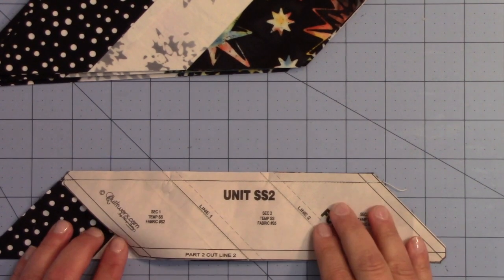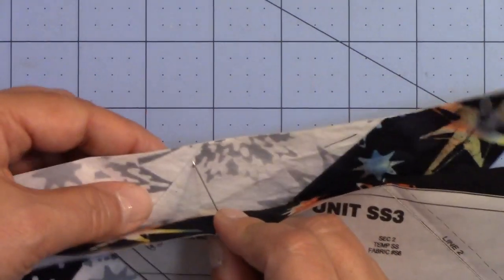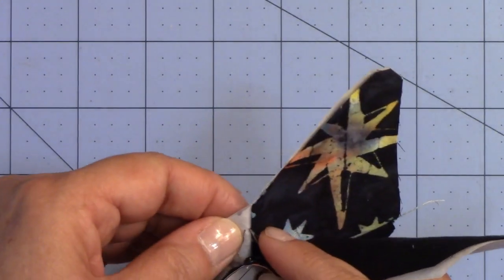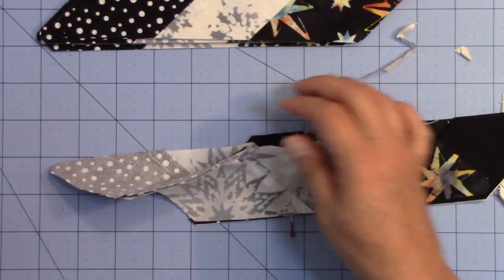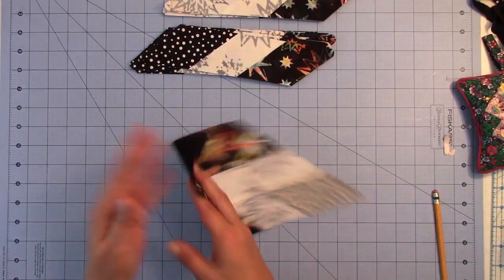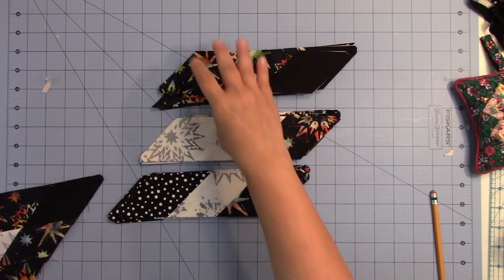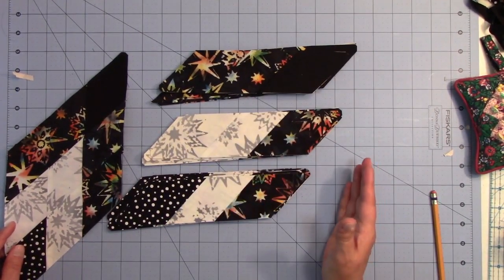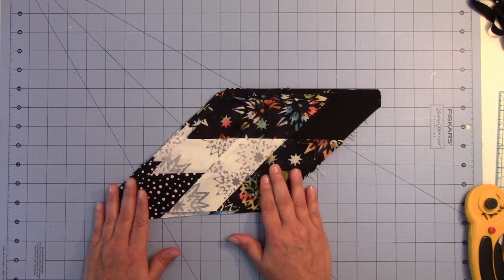Twinkle Star Quilt Tutorial - #9 - Lone Star Units 5 of 5, Quiltworx Pattern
Lessons and videos showing how to piece the Twinkle Star Quiltworx pattern by Judy Neimeyer Quilting.